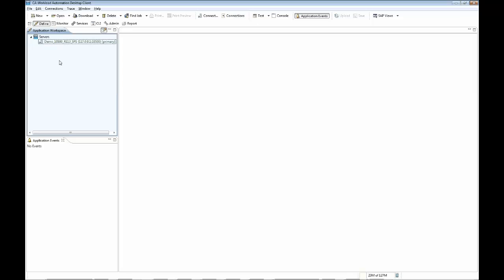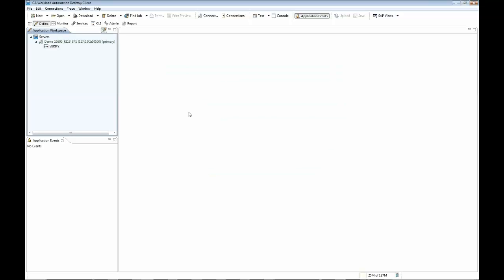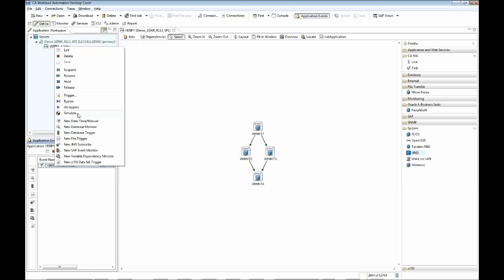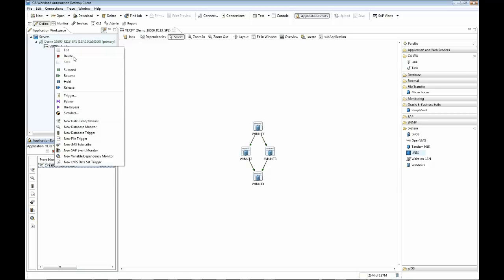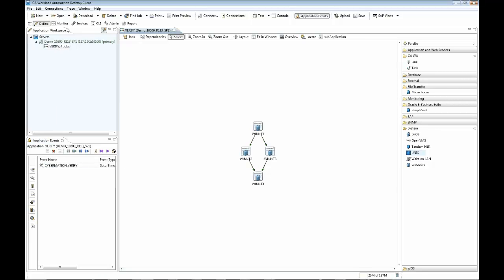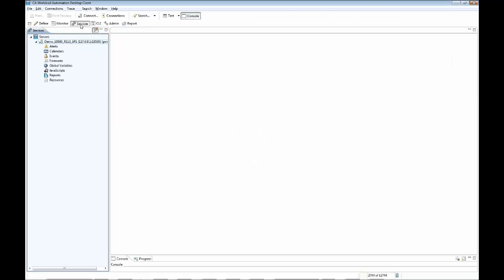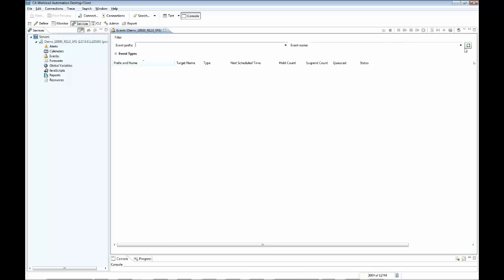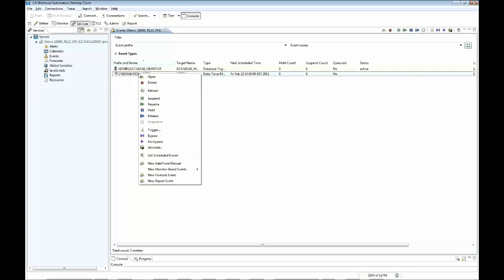Delete and Define Events in WA Desktop Client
How to delete and define certain Events in CA Workload Automation Desktop Client